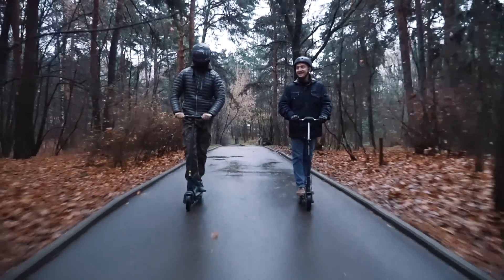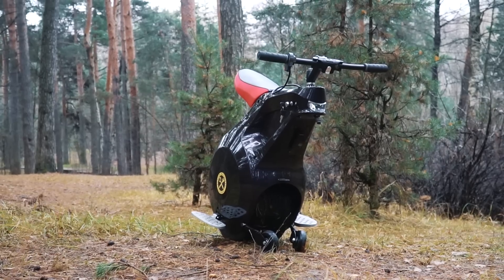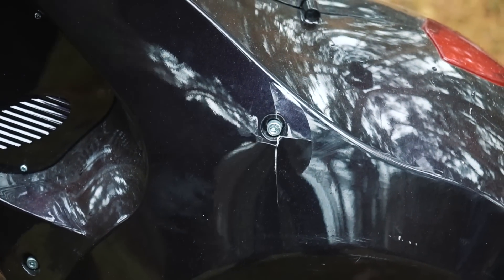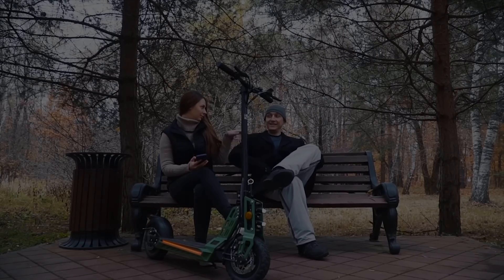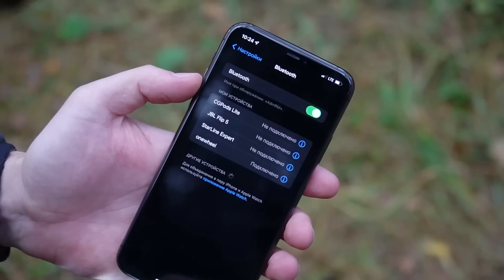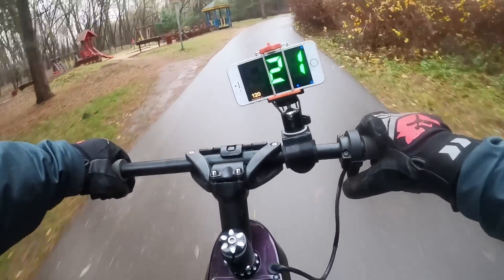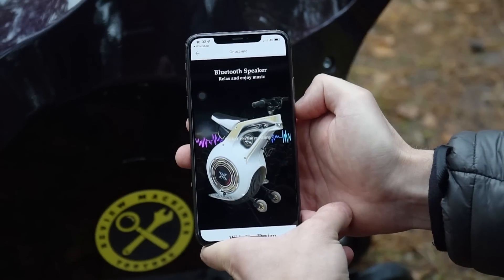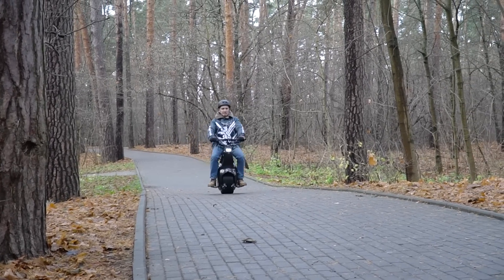I bought the strangest device! Can you guess what it is?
I bought the strangest device ever! Have you seen such stuff? It is one wheel gyromotorcycle! Today we are going to test it!

00:00 Intro
01:25 First glance
03:25 First try
05:43 Key feature
06:44 Main tests
07:19 Maximum speed
08:14 What's inside?
09:43 Lets pump it up!